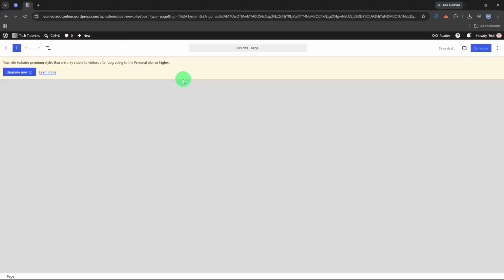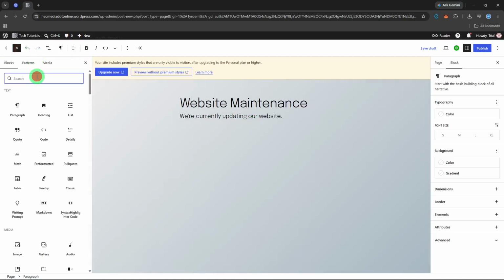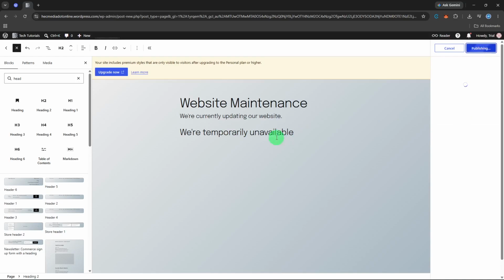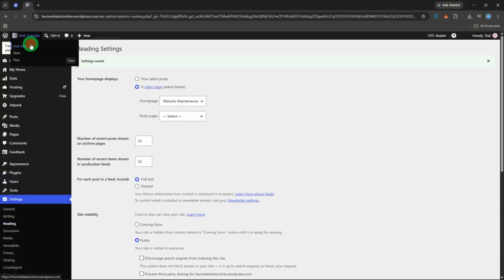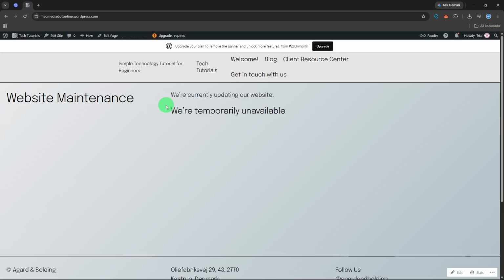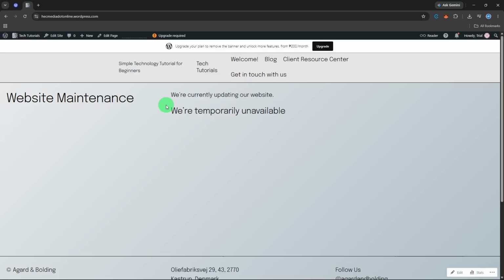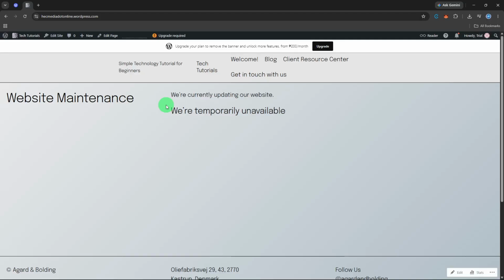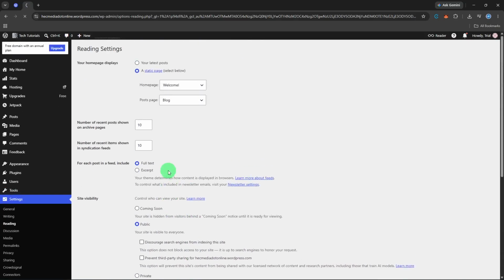Temporarily Disable Site In WordPress [Simplified]